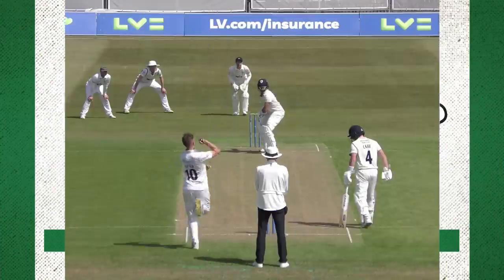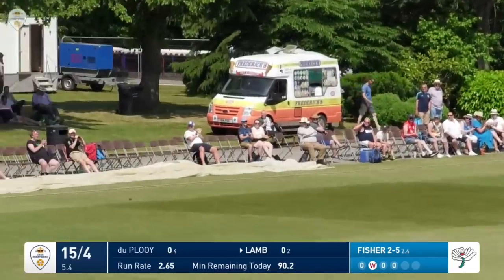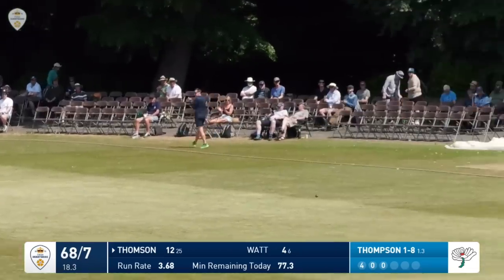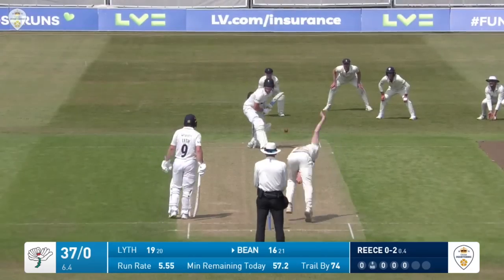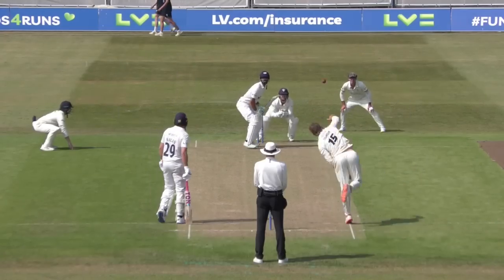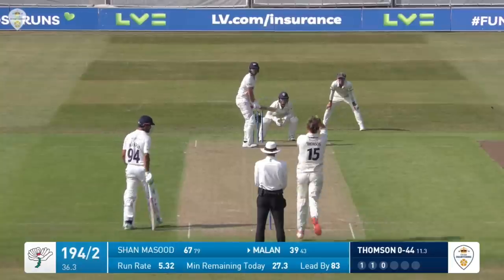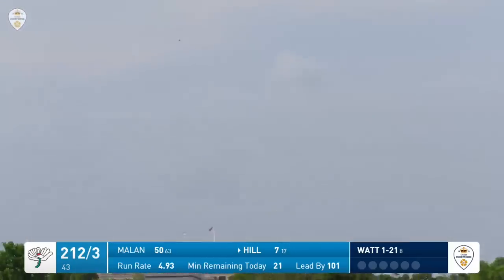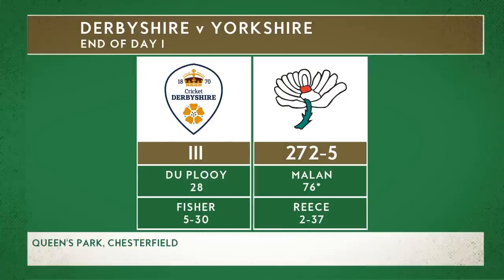Highlights: Derbyshire vs Yorkshire - Day One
Watch the best of the action from day one at Queen's Park as Yorkshire travel to Derbyshire in the LV= Insurance County Championship.